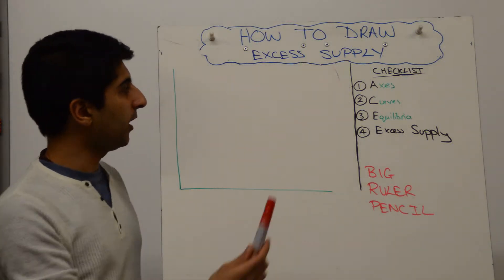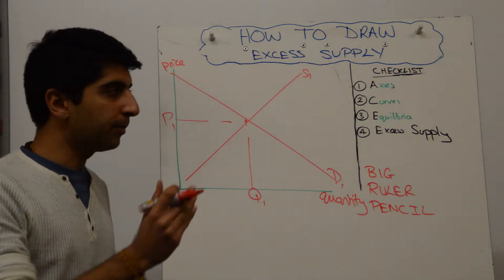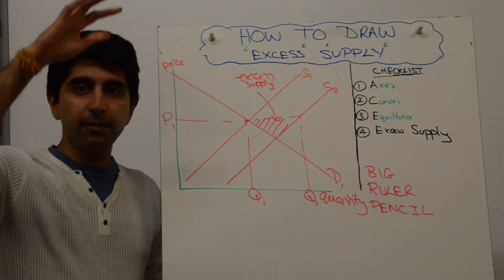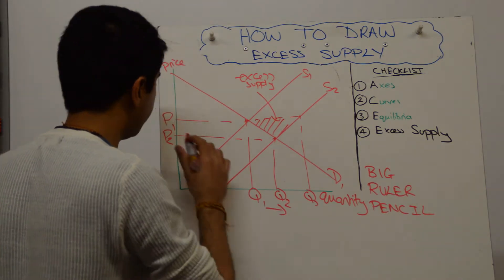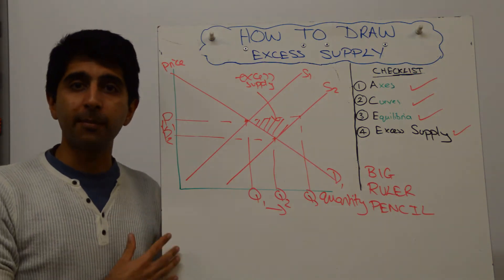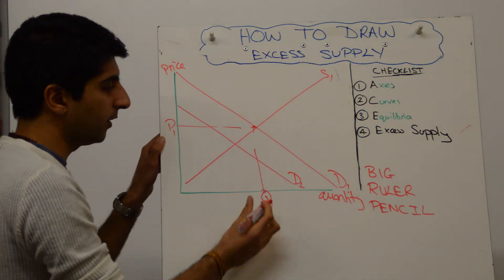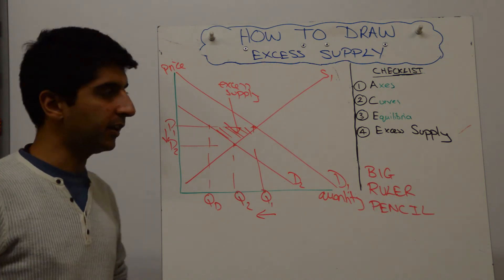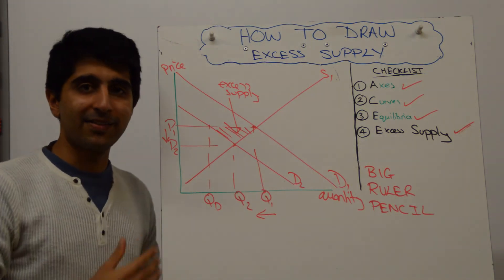Excess Supply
Excess Supply - How to the Excess Supply diagram